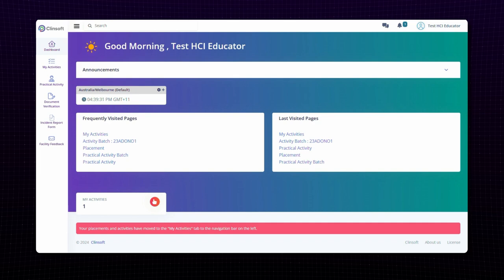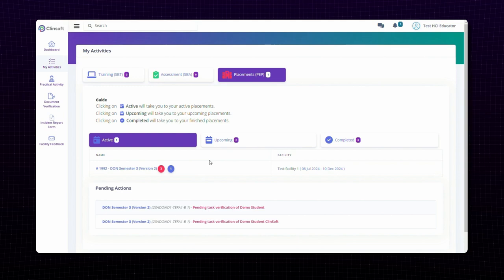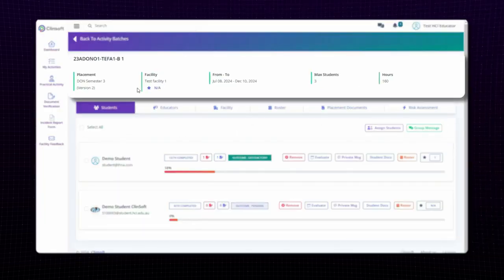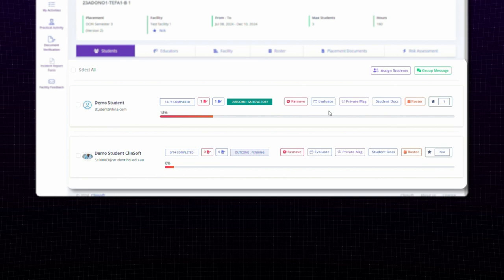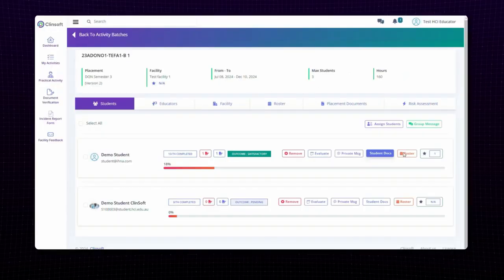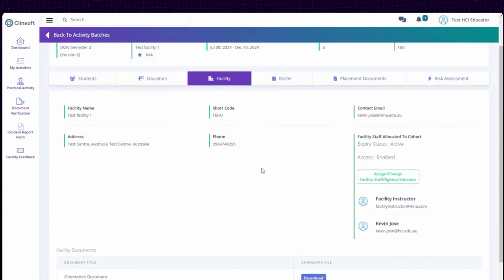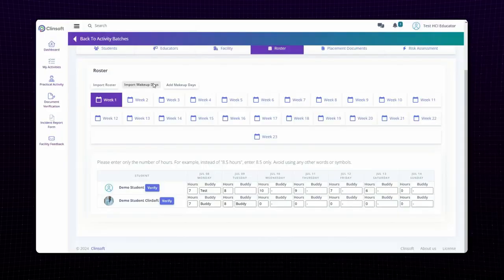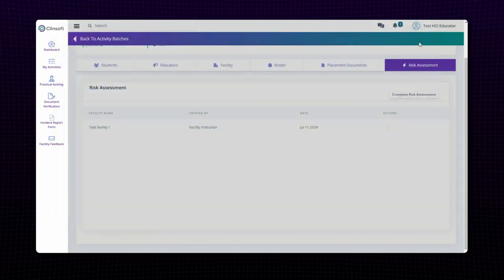Master Clinsoft in Minutes | Student Guide to Clinical Placements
Learn how to use Clinsoft to manage your clinical placements step by step. This tutorial helps students stay organized and complete placement requirements with ease.